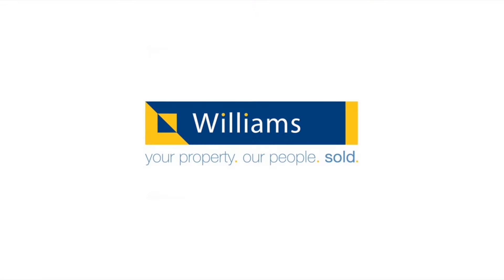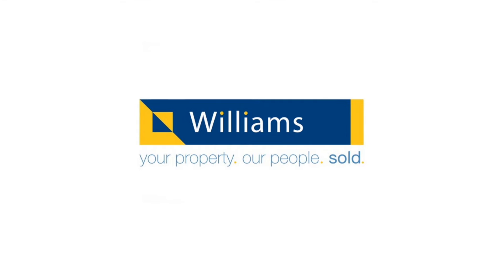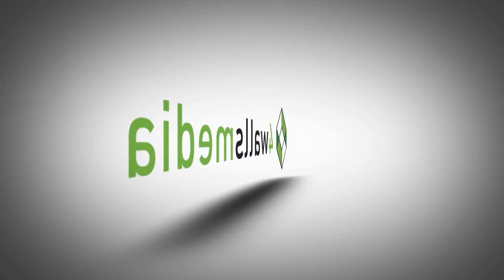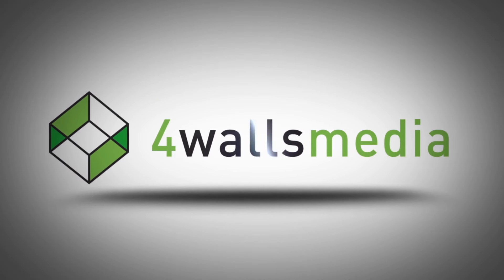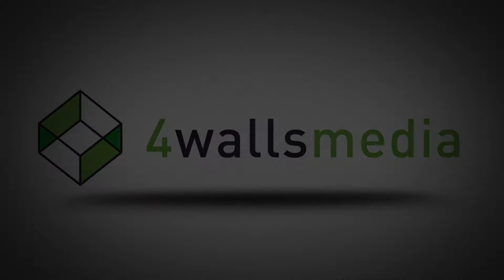31 Davies Street, Newport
31 Davies Street, Newport

SOLD BEFORE AUCTION!

CHARM, CHARACTER AND POSITION!

- Sitting in a lovely tree-lined street, this classic double front Victorian family home is the perfect place for your family to grow

- Offering traditional features such as Baltic Pine floorboards, high ceilings with decorative cornices and an open fireplace

- A wide central hallway leads to three generous bedrooms which share a bright bathroom plus a separate laundry

- A central, light-filled room can either be used as a separate lounge or formal dining

- The open-plan design incorporates a spacious kitchen with timber benchtop, a dining and living room which steps out to an expansive undercover decking, perfect for entertaining all year round

- Leading off the outdoor deck is an intimate garden space with established plants, including a grapevine, a lemon tree and a unique children’s cubby house

- Completing the backyard is a large double garage that takes advantage of this property’s coveted corner location

- All this and in a fantastic location, stroll to Newport train station, The Strand waterfront, shops, cafes, schools and kindergarten in minutes